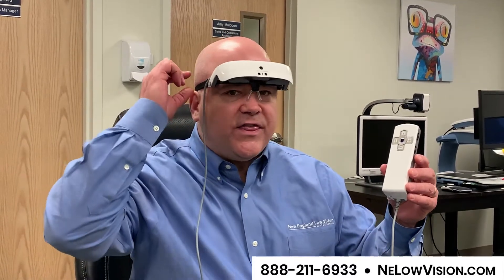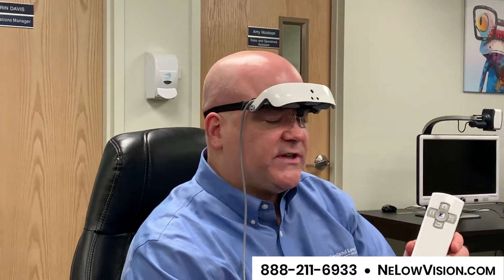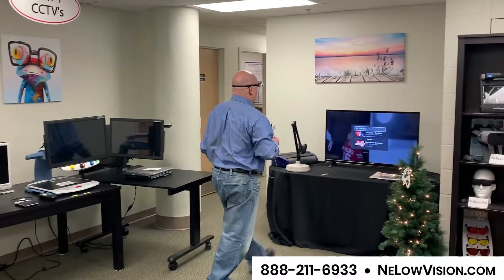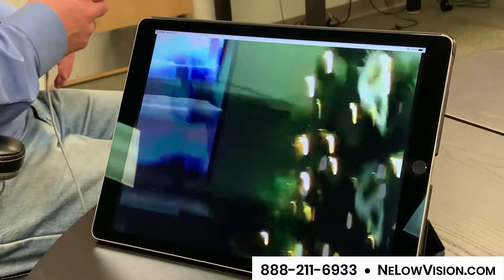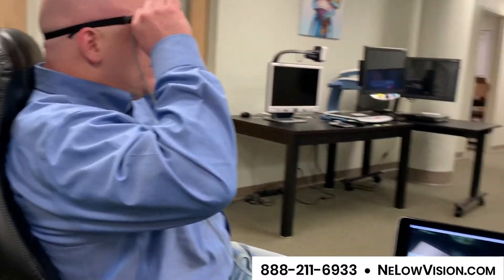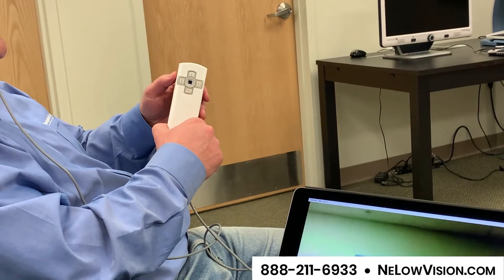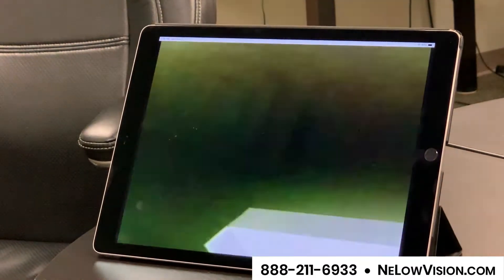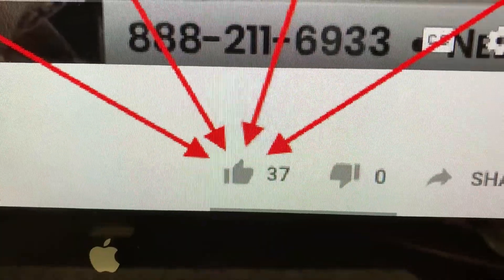Intro to eSight Low Vision Glasses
eSight Low Vision Wearable Glasses

Description:
eSight is advanced assistive eyewear technology that enables people with central vision loss to see and live independently. Using a cutting edge camera, smart algorithms and high-resolution screens, eSight 3 creates a crystal clear, real-time image of what is in front of you.

eSight is your window into the world. Using a cutting edge camera, it puts video directly in front of your eyes allowing you to see what is in front of you, near or far, in real-time.  eSight combines bright, clear screens with a high-tech camera to let you see text up close or detail in the distance. You can switch between the two almost instantly. The visor flips up easily, for face-to-face interaction. eSight is light, and its battery provides around 2 hours of regular use.

About New England Low Vision:
New England Low Vision and Blindness is a full-service assistive technology rehabilitation training provider. We offer nearly 100% of all major low vision and blindness products and have two (2) assistive technology showroom centers; one in Worcester, MA, and a second in Shelton, CT.

At each of our technology showrooms, we provide ‘patient-choice’ showcasing numerous technology options from the world's most respected suppliers, all in line with one's individualized budgetary limits and personal, educational or professional goals. We also provide custom training solutions, Smart Home technology and installations, and troubleshooting support.

Widely known, tested, and trusted throughout New England, our team brings to each client 75+ years of low vision experience. Our talent, technology, and training offerings are unmatched and highly respected. We are an extremely unique and extraordinary resource for anyone suffering from vision loss in New England. We are here to help.